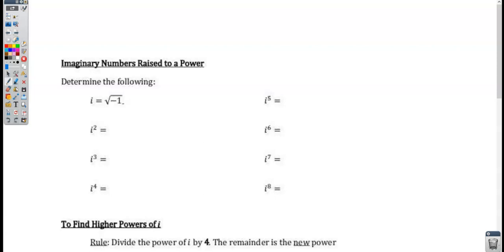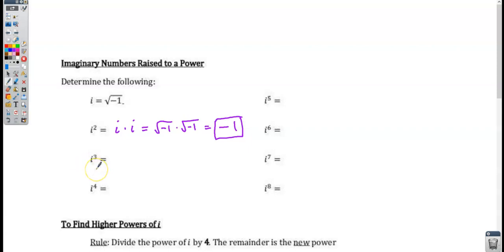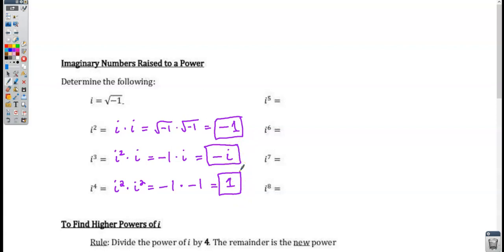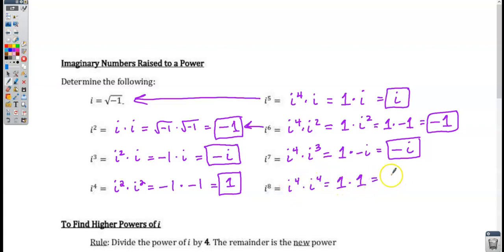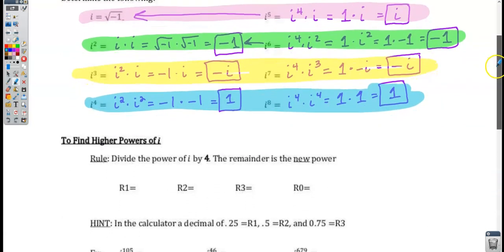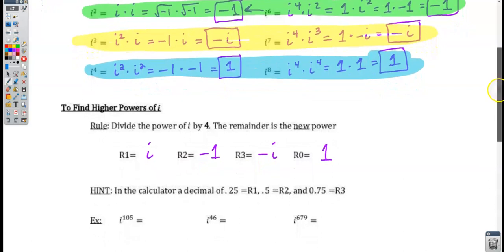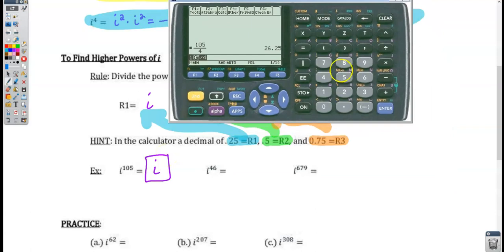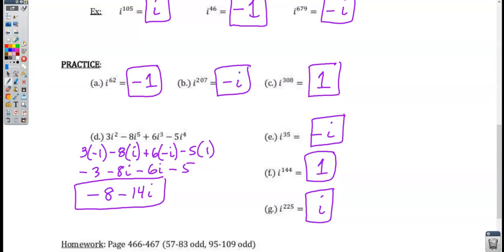Dividing Complex Numbers Video 2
This video discusses the patterns in higher order powers of i and works through a few examples of finding the equivalent with a power of i less than 4.